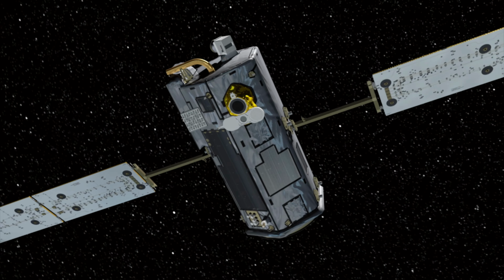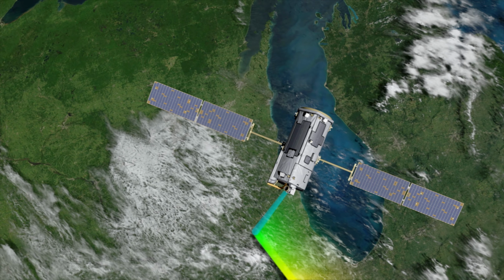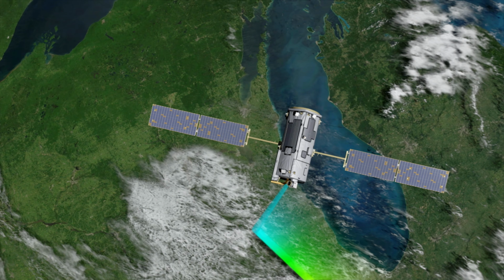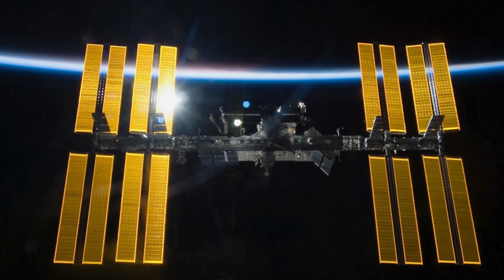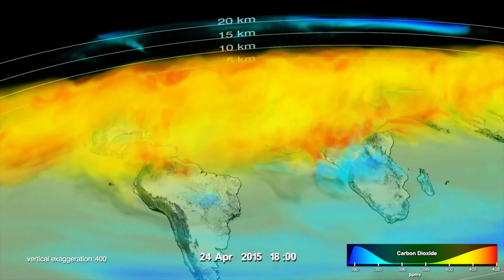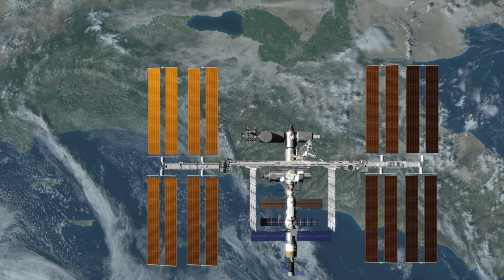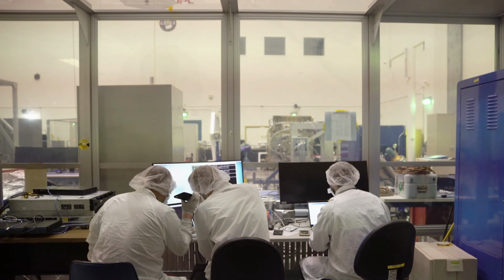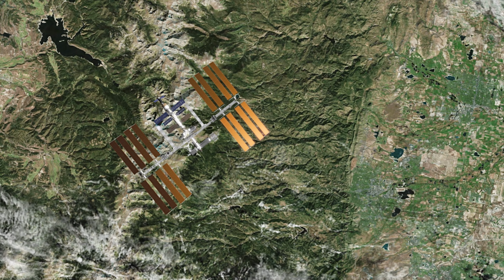NASA’s OCO-3 Mission Launch 🚀 | New Carbon Observatory Heads to ISS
NASA’s Orbiting Carbon Observatory-3 (OCO-3) is launching to the International Space Station to measure carbon dioxide levels across Earth with advanced new technology. Building on the success of OCO-2, this mission will help scientists better understand climate change and carbon sources from space. Watch how NASA tracks CO₂ from orbit and improves Earth science research.